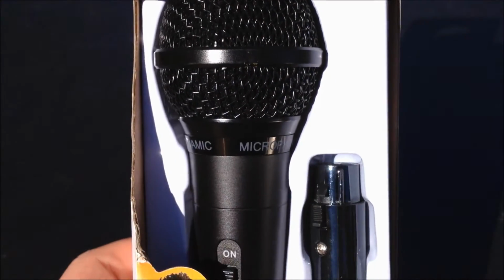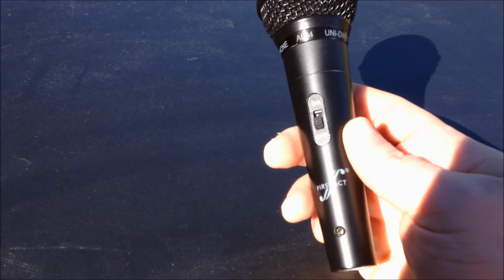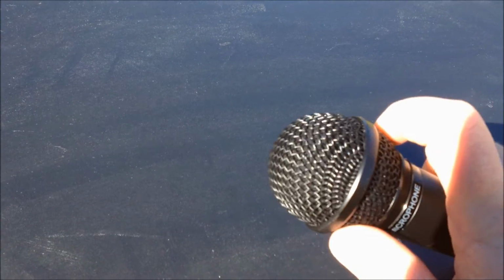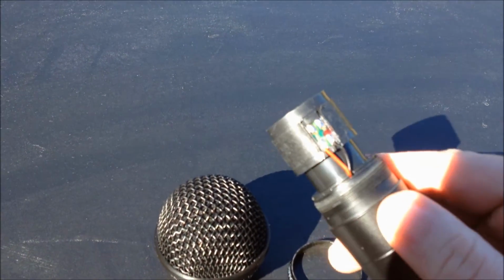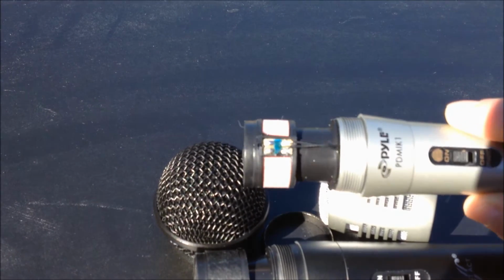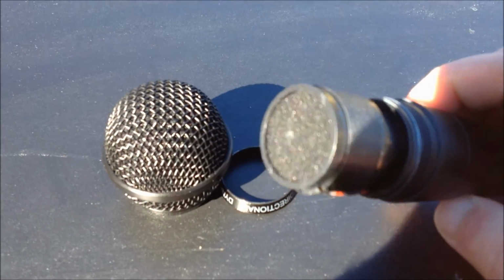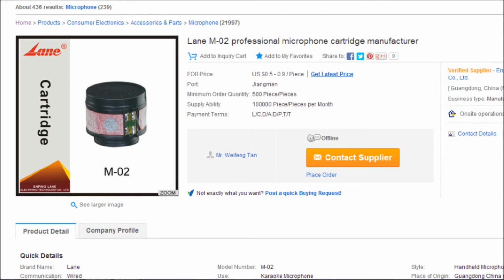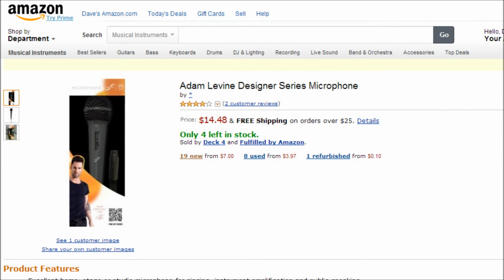First Act AL84 Microphone, Adam Levine Designer Series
First Act's celebrity endorsed mic has two unpleasant surprises.

This is a continuation of my cheap mic evaluations.